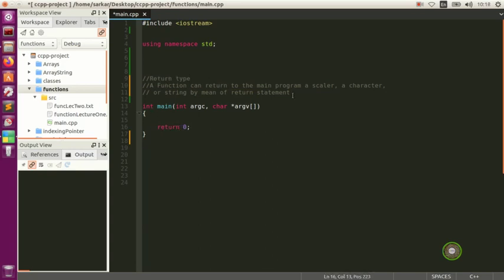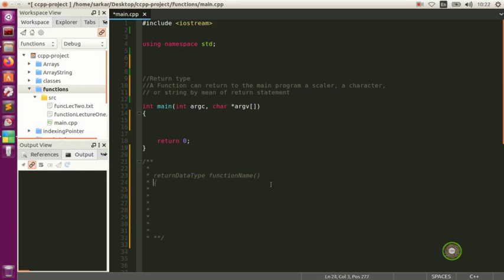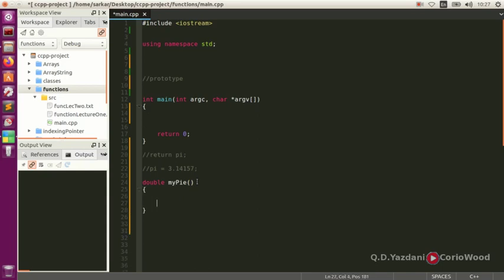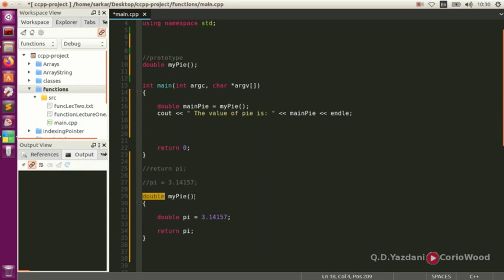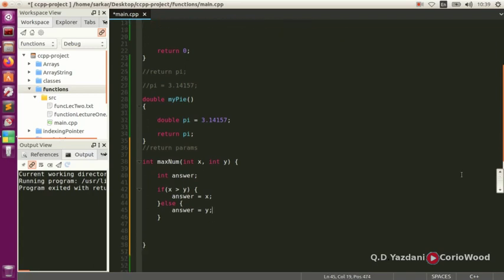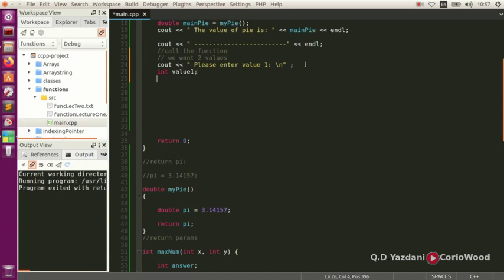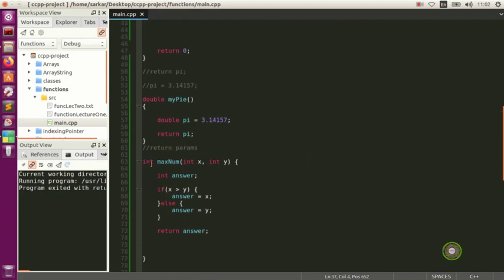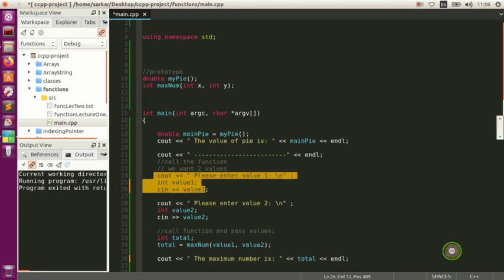Return type in C++ | Whats is return type in C++ ? | Learn C++ | CorioWood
Introduction to C++ Return type, what is return type? and why we need return type in C++